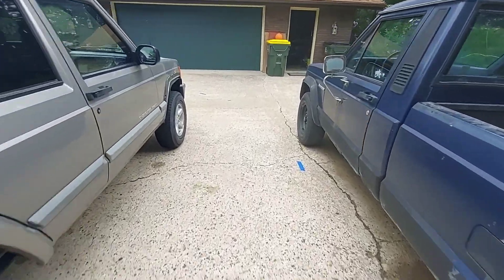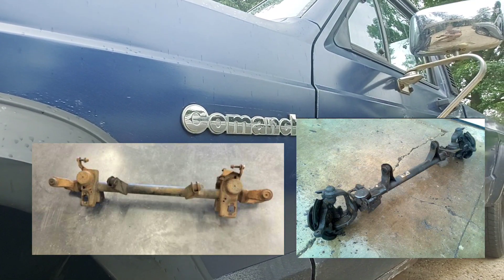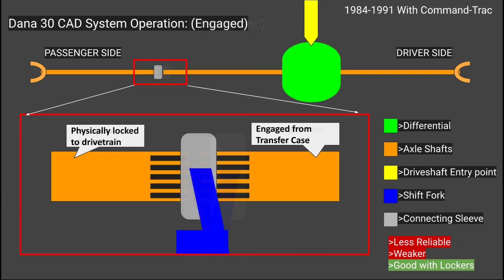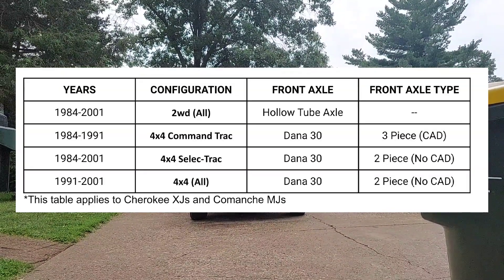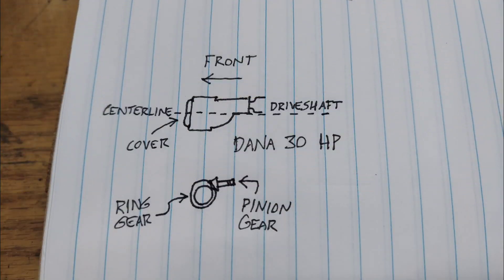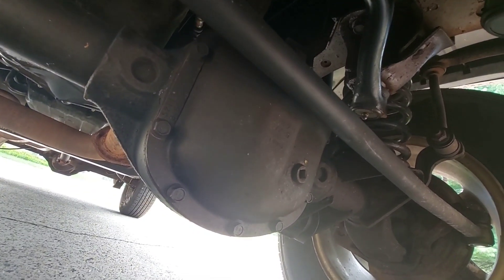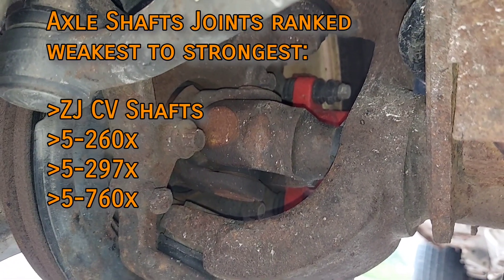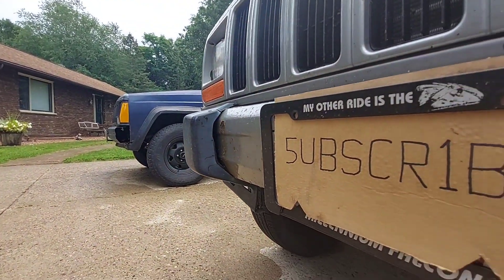How to Identify Which Front Axle You Have - Jeep Cherokee/ Comanche XJ + MJ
The Dana 30 is standard for all 4wd Jeep Cherokee XJs and Comanche MJs, as well as various other Jeep models. This video focuses on the XJ and MJ, as the Dana 30 has many variants and year changes are different between models.

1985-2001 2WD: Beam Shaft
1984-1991: Dana 30 Standard Cut, HP, CAD
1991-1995: Dana 30 Standard Cut, HP
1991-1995 (w/ABS): Standard Cut, HP (Thicker U-joints)
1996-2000: Dana 30 Standard Cut, HP (Thicker U-joints)
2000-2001: Dana 30 Reverse Cut, LP

All axle shafts are interchangeable: all 27 spline.
Low pinion uses the same axle shafts as high pinion.
All ZJs and TJs use LP axles.
NP242 Equipped XJs never had a CAD system.
YJ Dana 30s are equipped with leaf-under-axle spring perches instead of a 4-link coil setup, and all YJs have a CAD axle.

Jeep switched to a Low Pinion Dana 30 in 2000 so the driveshaft wouldn't interfere with the newly designed California Emissions dual catalyst exhaust manifold. Some 2000 models still use the Federal Emissions exhaust, so some 2000 models might still have a High Pinion Axle, but only early examples.

there is no such thing as a Dana 30 Rear Axle; it's probably the Dana 35.

I've experienced many Dana 30s in many Jeeps:
2001 LP Dana 30: 220,000 miles
1998 HP Dana 30: 235,000 miles
1997 HP Dana 30: 410,000 miles
1987 HP Dana 30 (CAD): 120,000 (Aside from the CAD system, nothing else is wrong with it)
None of them have been rebuilt.

This whole video assumes a previous owner hasn't swapped in a different axle, common upgrades are a Dana 44 or Dana 60.